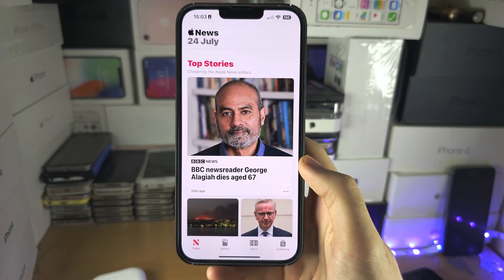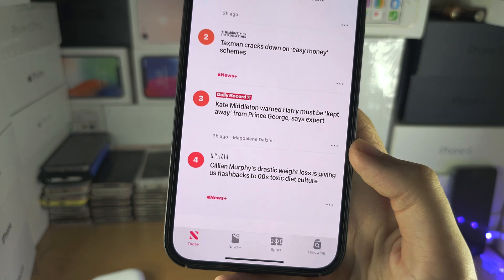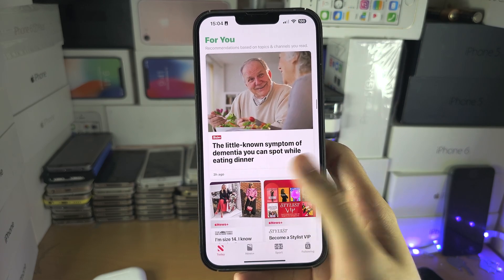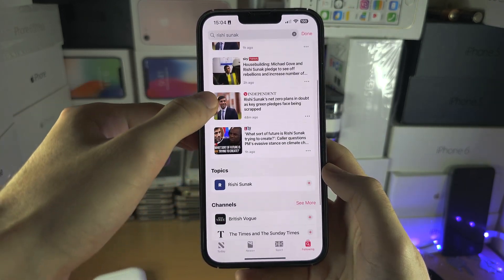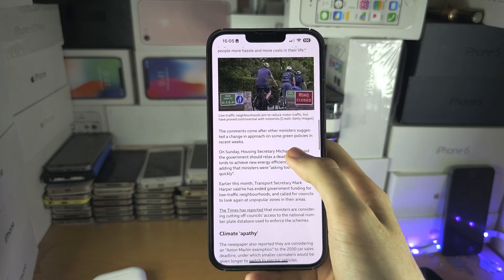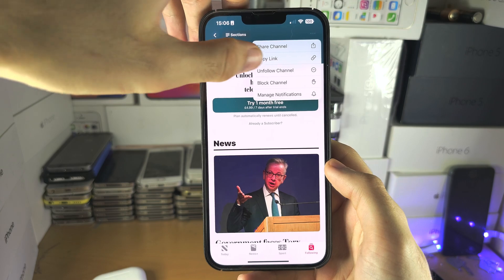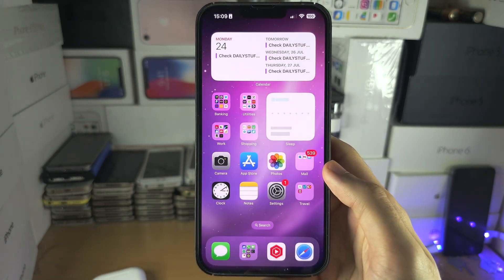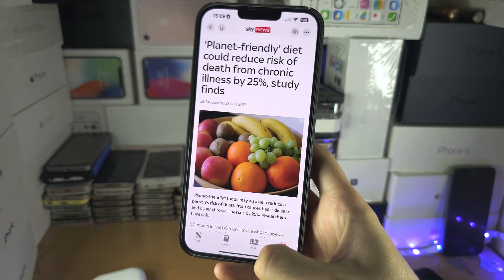How to use the News app on iPhone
Learn how to use the news app on iPhone